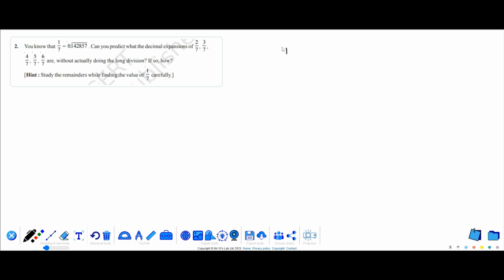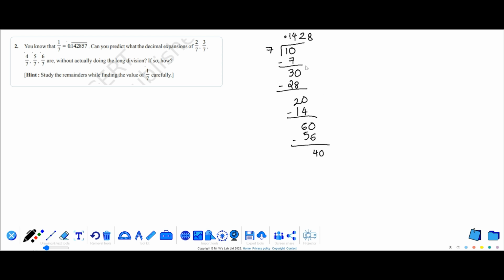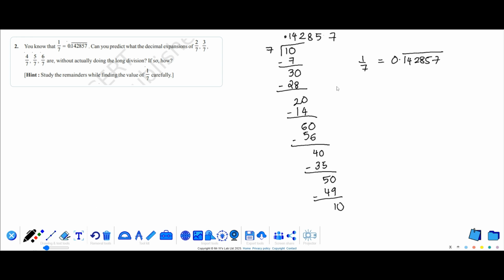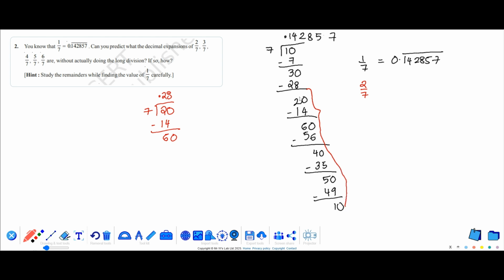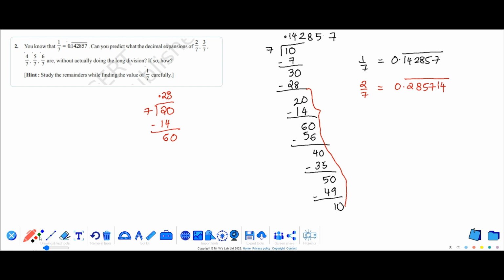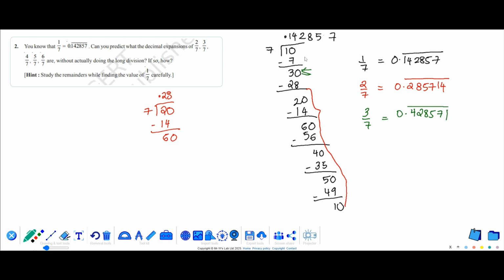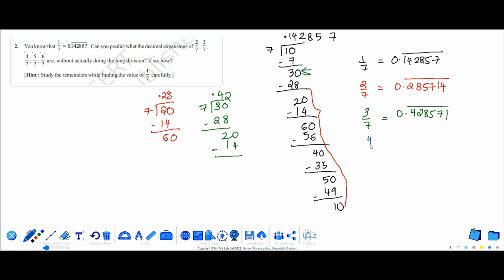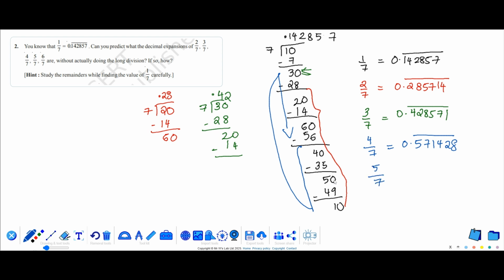Class 9th Maths Chapter 1 NUMBER SYSTEMS Ex 1.3 Question 2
Discussing Question 2 in Exercise 1.3